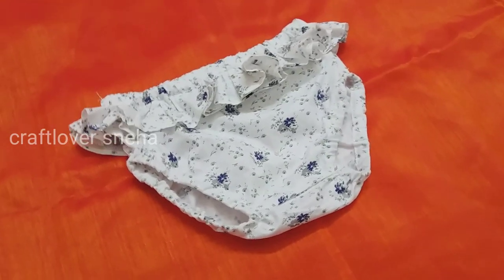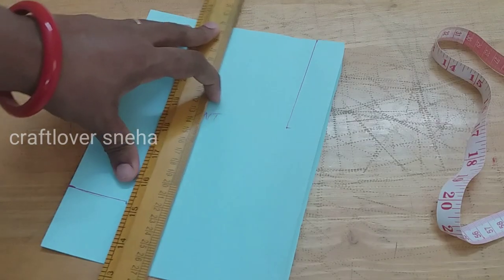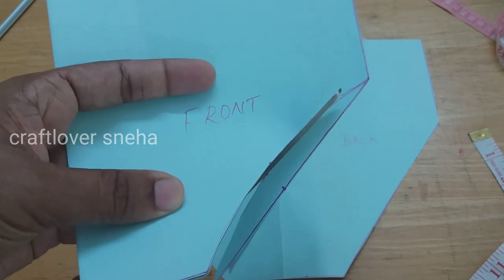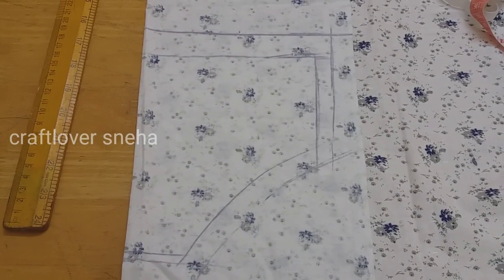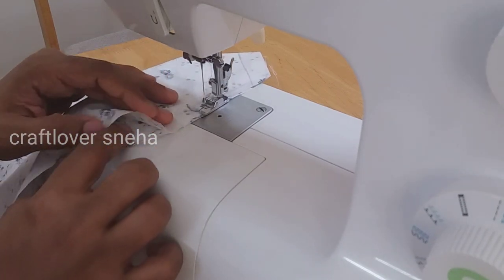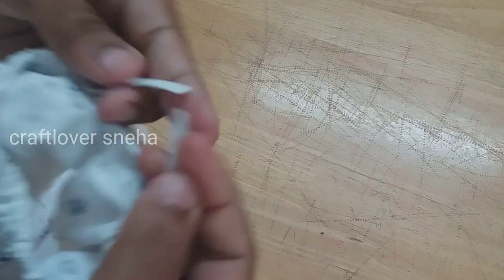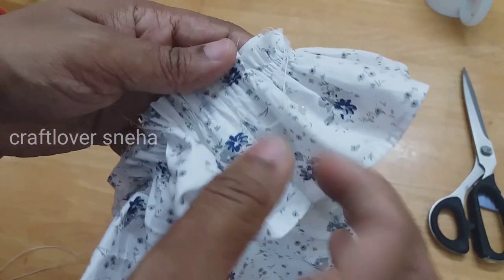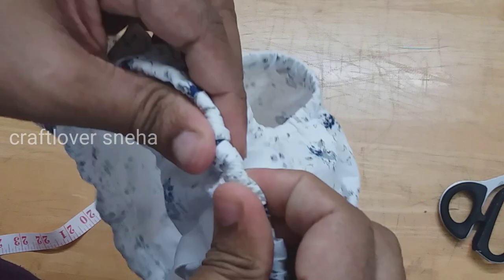Diaper cover cutting and stitching in malayalam